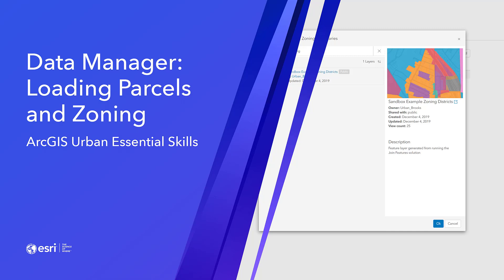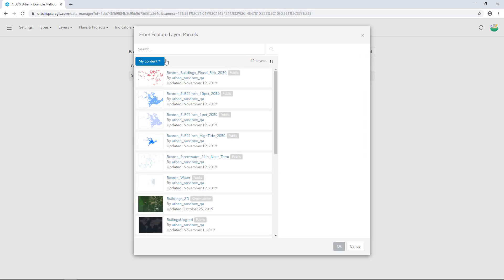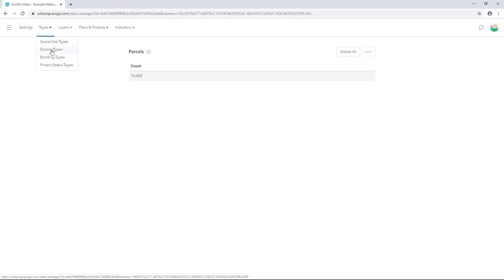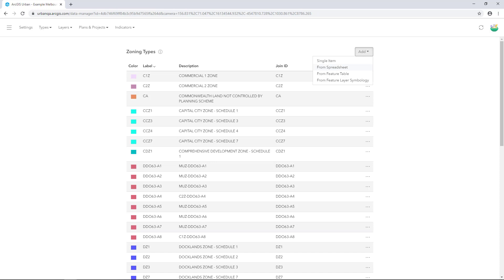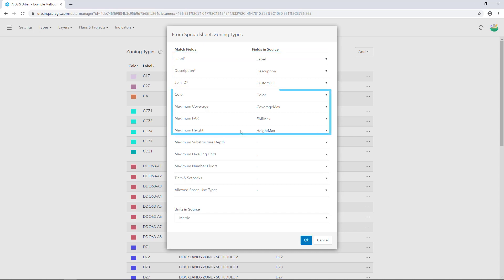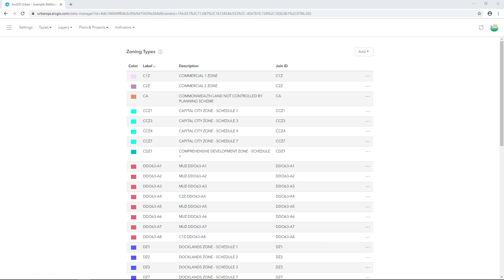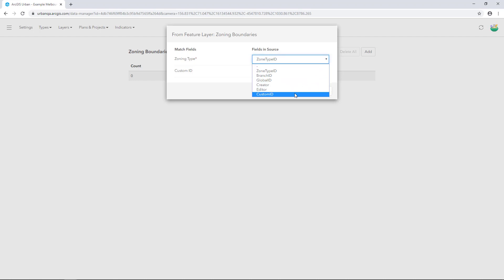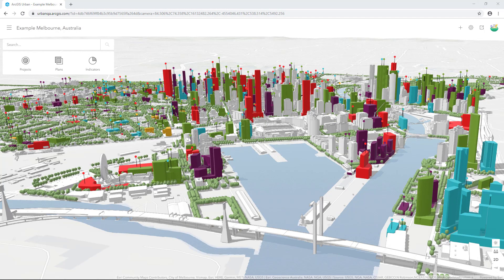Data Manager: Loading Parcels and Zoning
In this video, you will learn how to load your own parcel and zoning district information through the Data Manager.